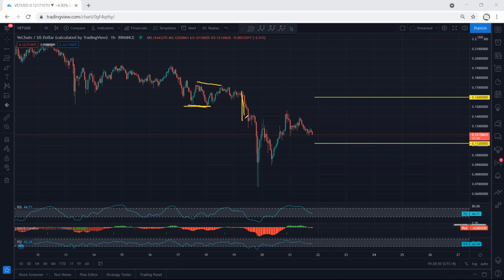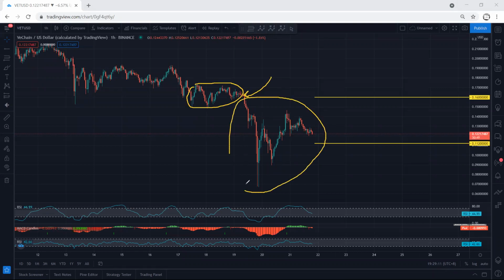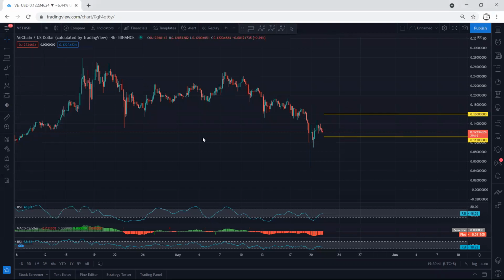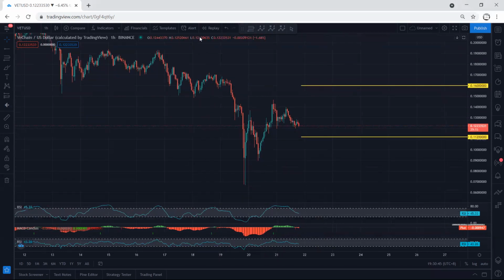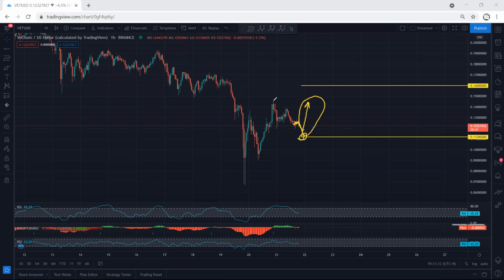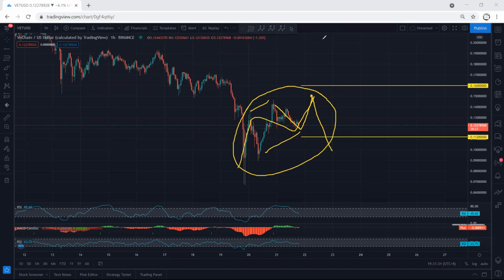VET - VeChain Technical Analysis for May 21, 2021 - VET